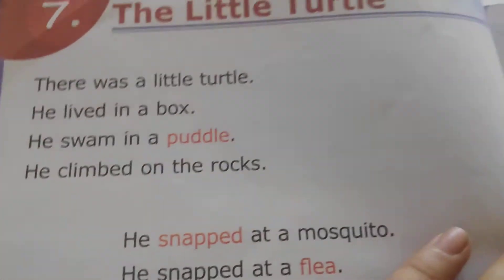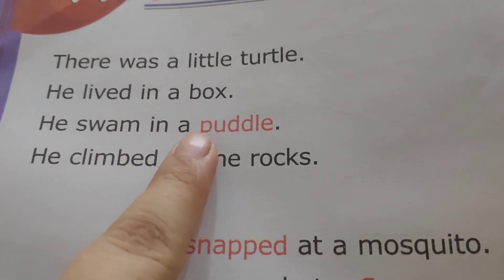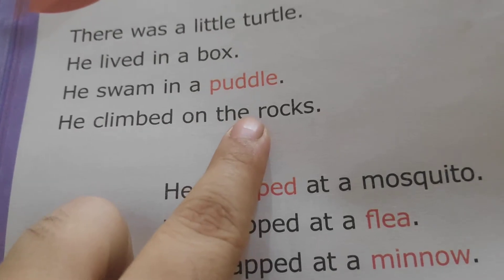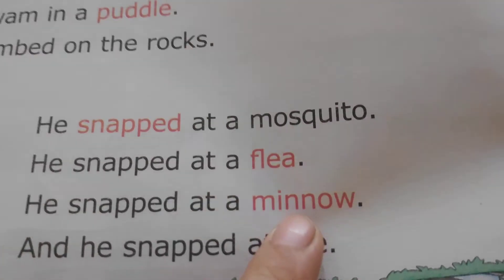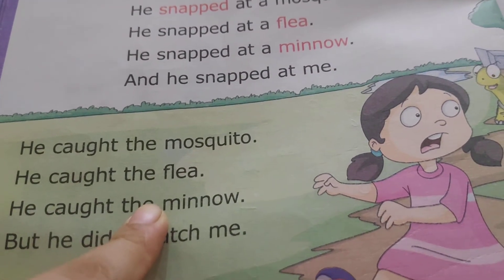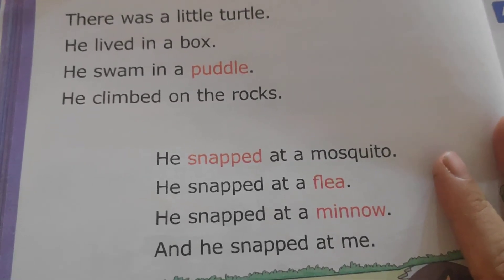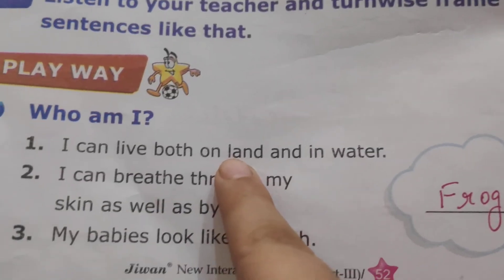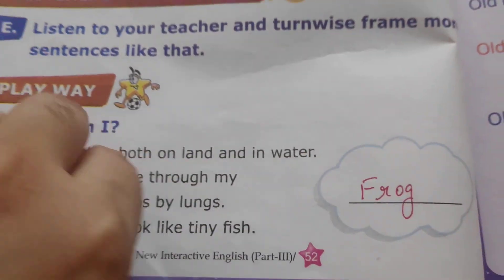English, class 3, chapter 7, The little turtle